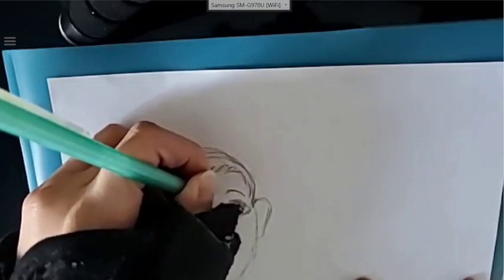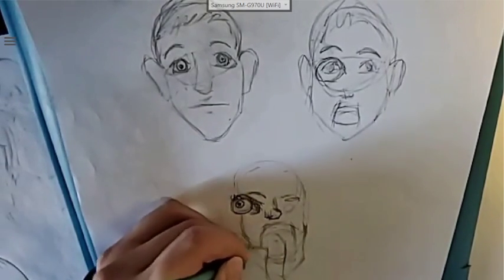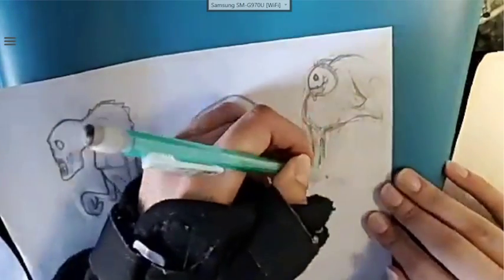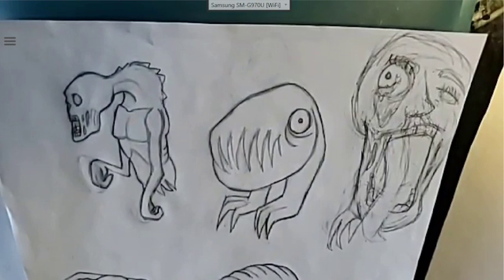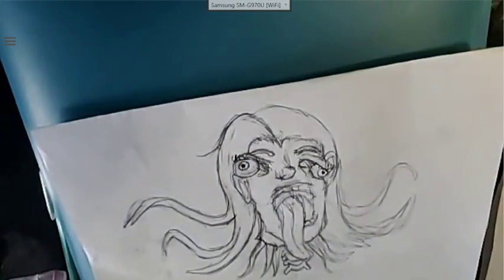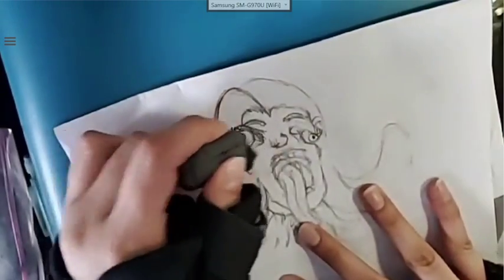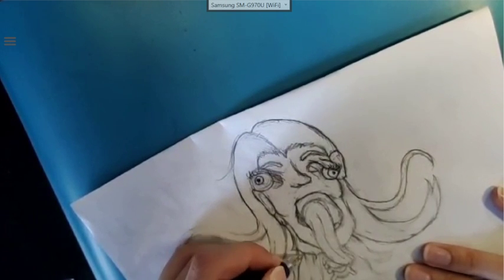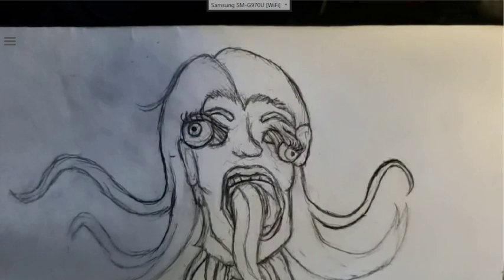Phone Webcam Test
February 2022